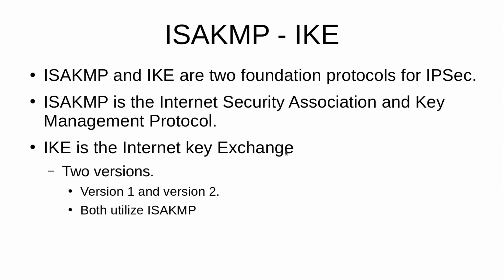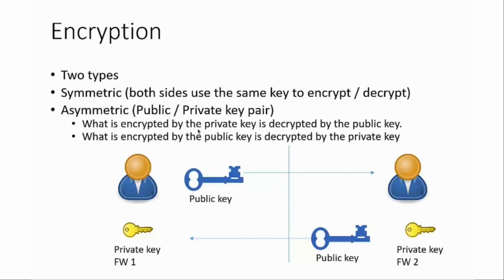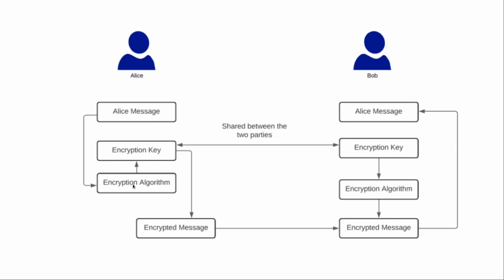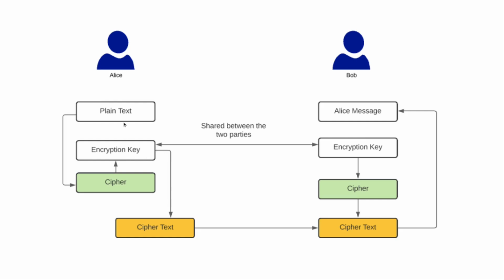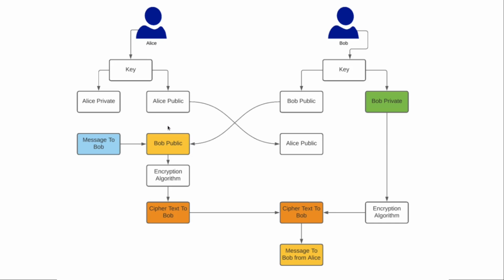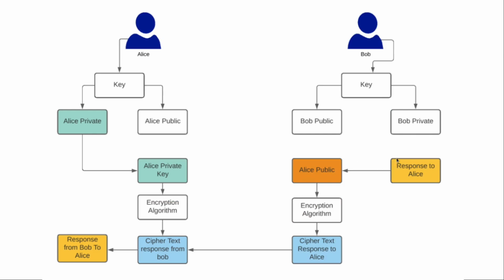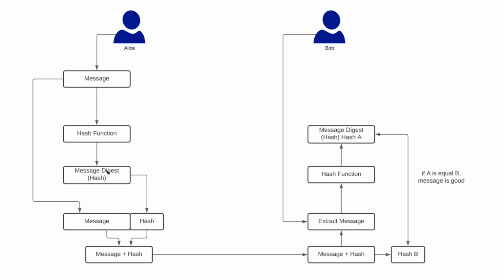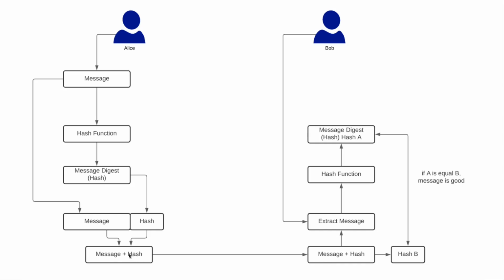Lecture 1: isakmp encryption and hashing